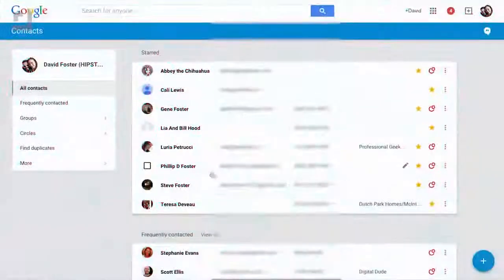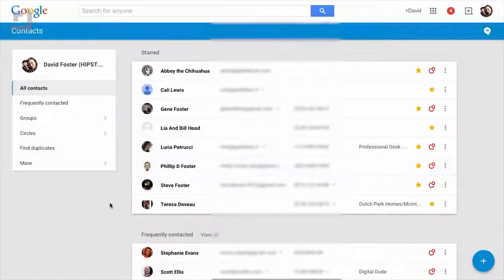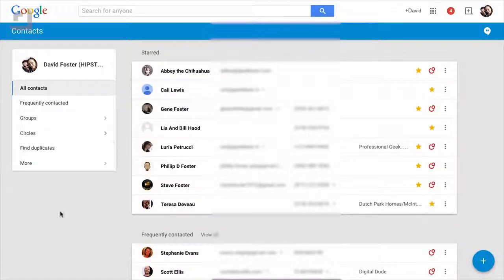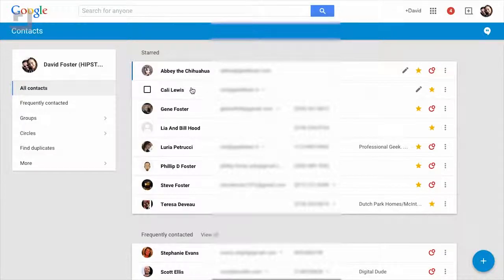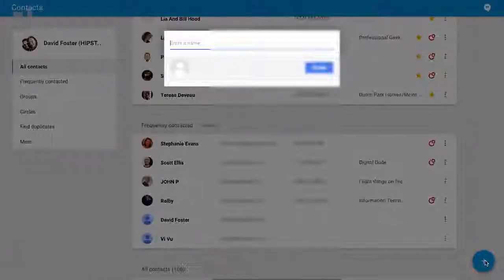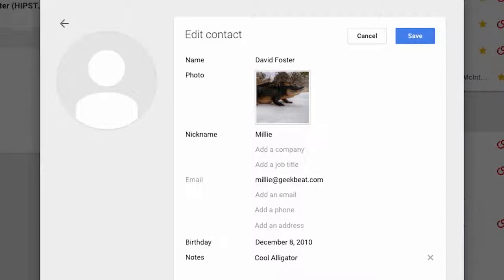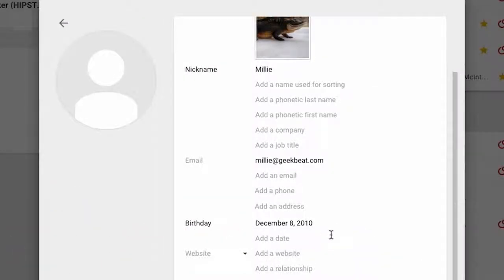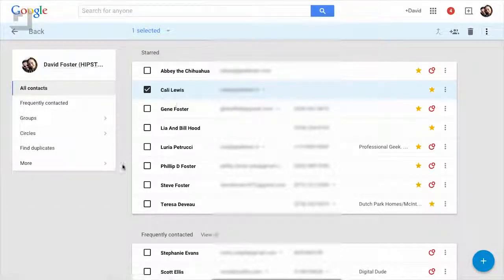Geek Beat Archives How to Use Google Contacts